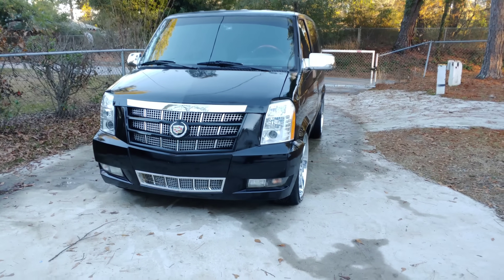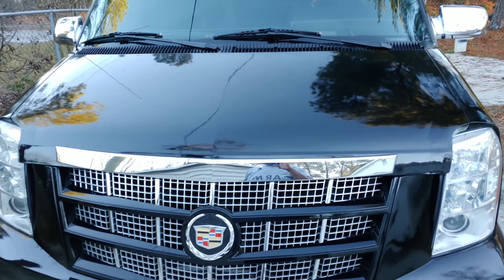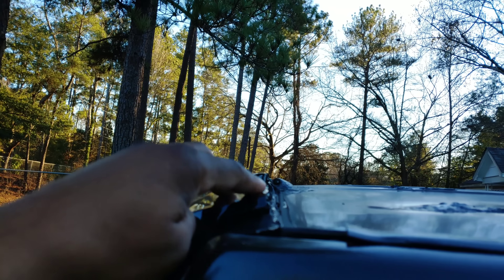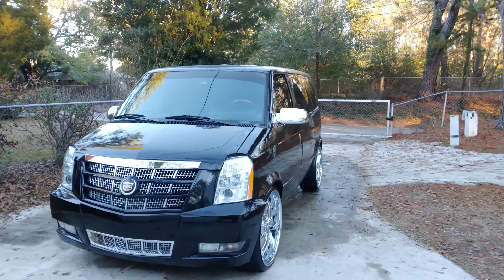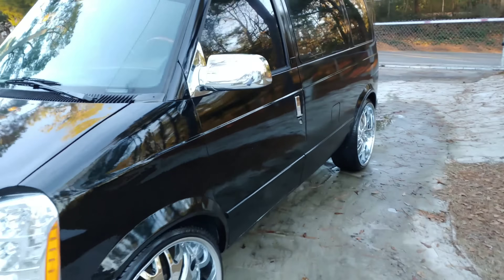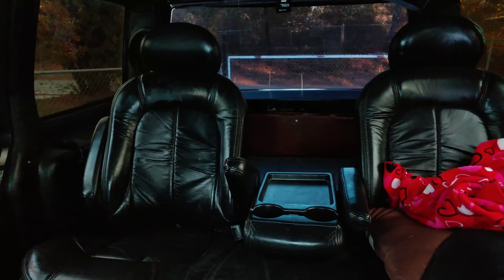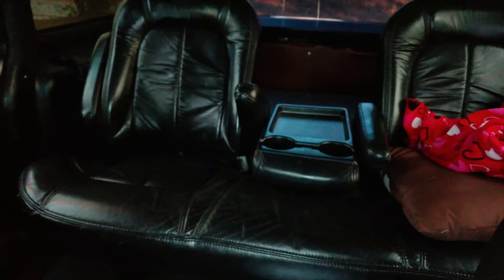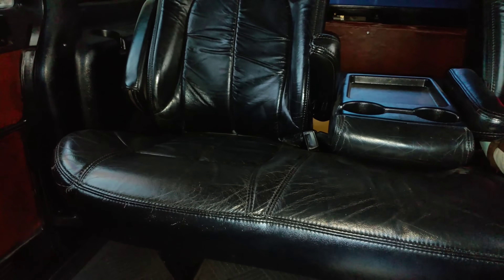The Astrolac SS explained